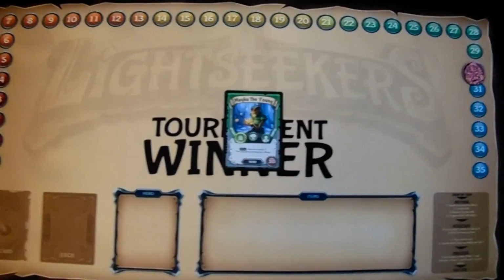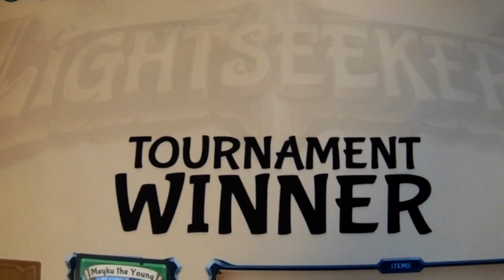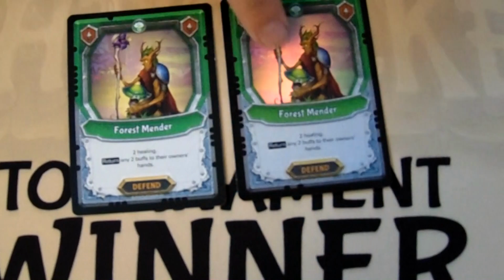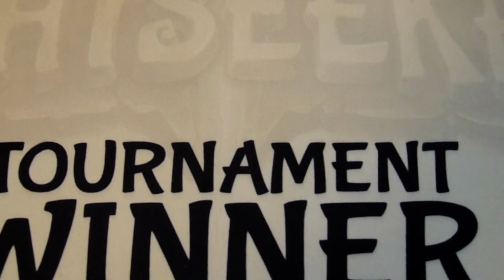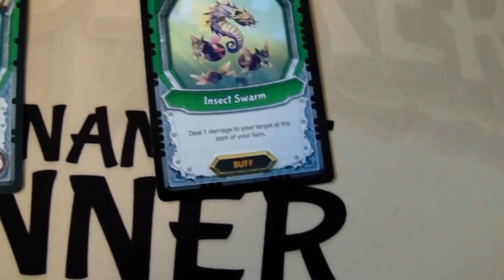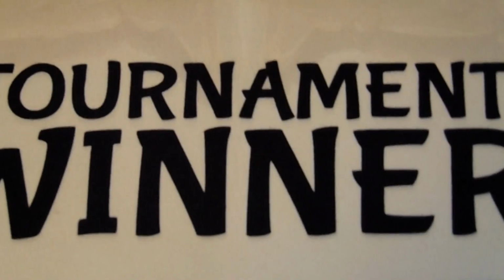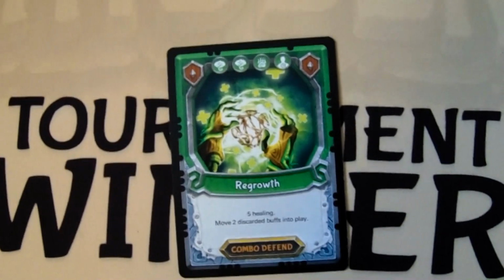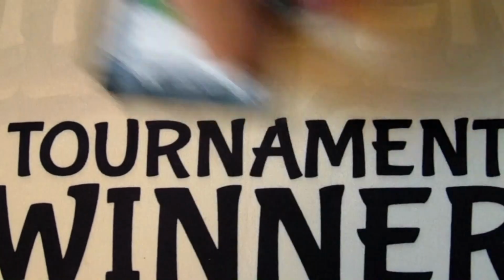Lightseekers tournament winning nature deck build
Deck build:
Hero- Meyku the Young
Combo Buff- Beast Control, Vine lash,
Combo Defend - Regrowth, Fungal spores
Combo Attack - Feral rage
Attack- Infected wasp, Oakthorn warrior, Spirit mob, x2Coercive spirit, x3Reckless Spirit
Defend all-x3 Umbron Informant
Defend- Old Oak, Spore feeder, x2Forest Mender
Buff-  x2Mossridge Defender, Pollen Weaver, Insect swarm, Spectral Mantrix, tree sprout, x3 Corvid Conspiracy, x3Soul of War X3 Stumpdrift Shamen